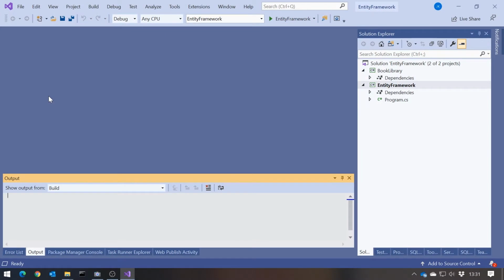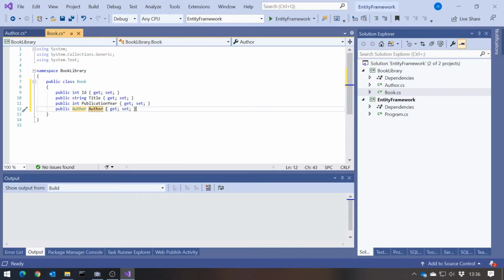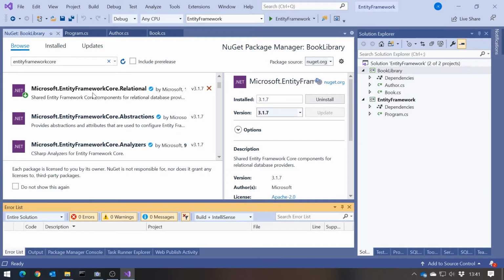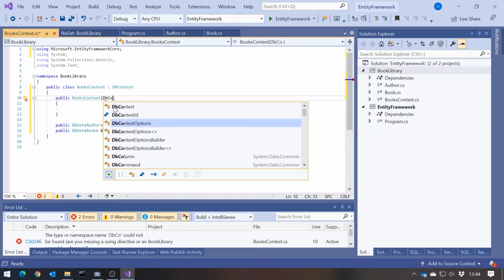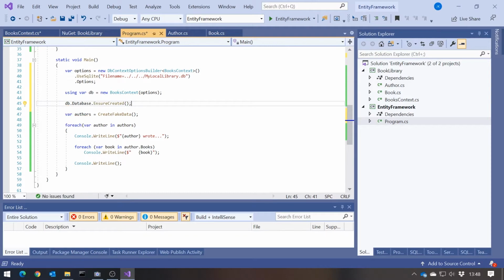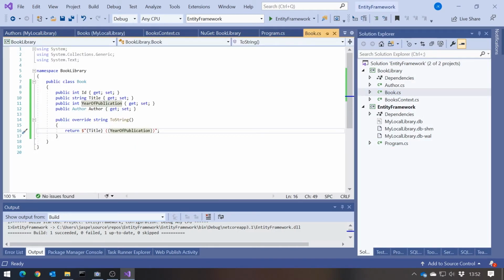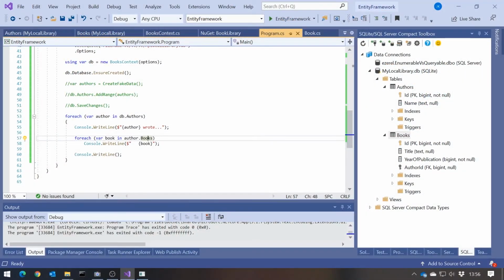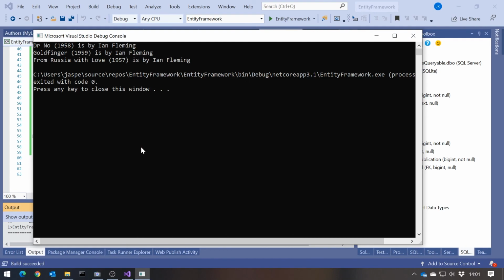Entity Framework Core Part 1 - Code First Generation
Classes map to tables, so why write both? Let Entity Framework do the work for you.